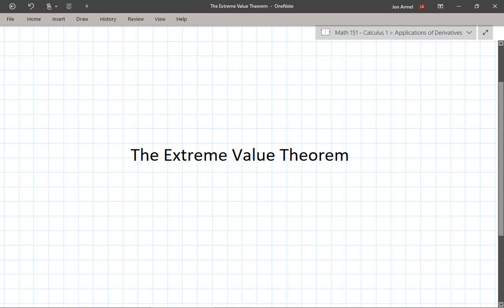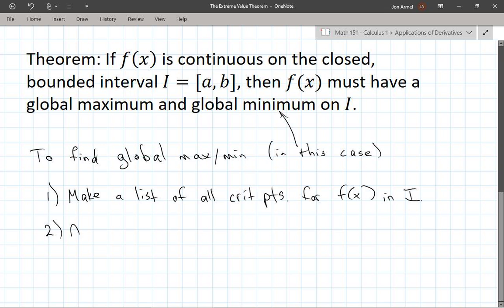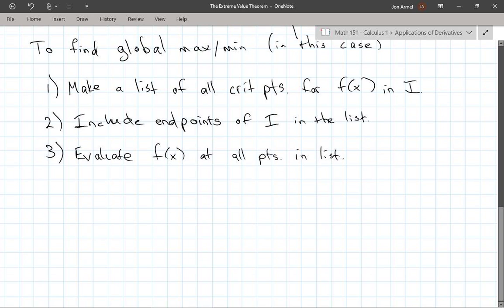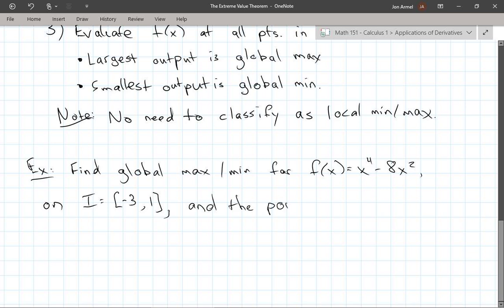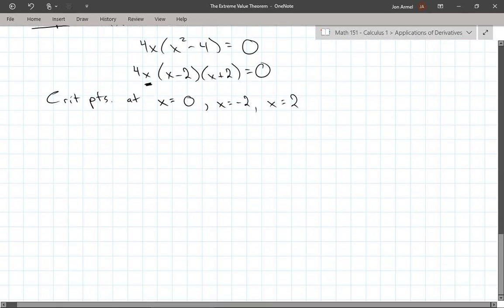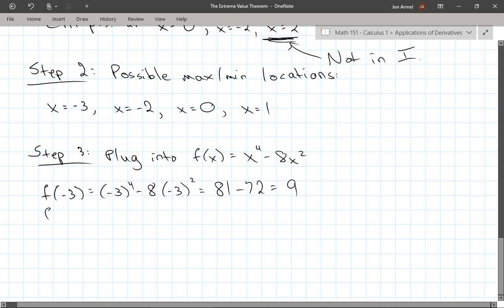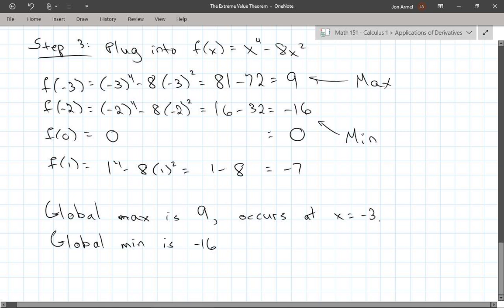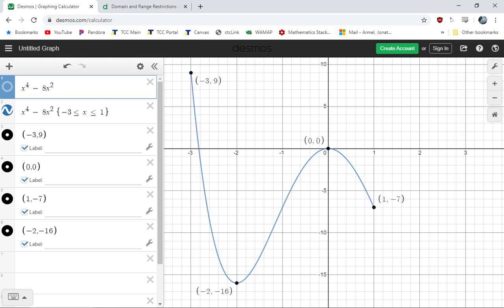Global Minmax Example